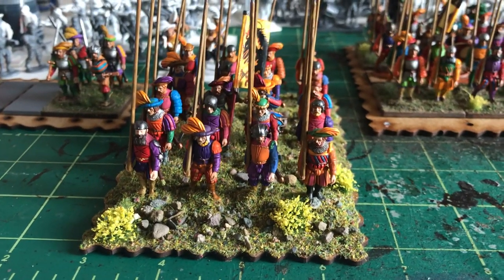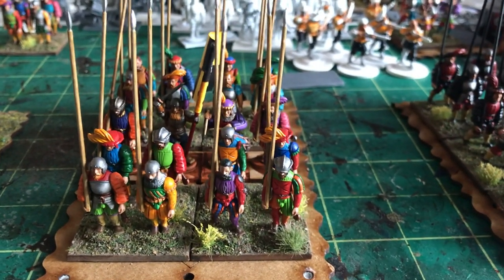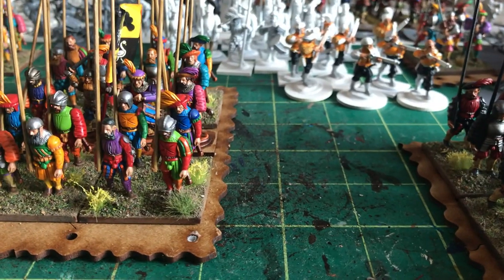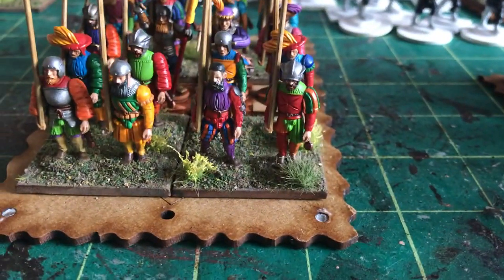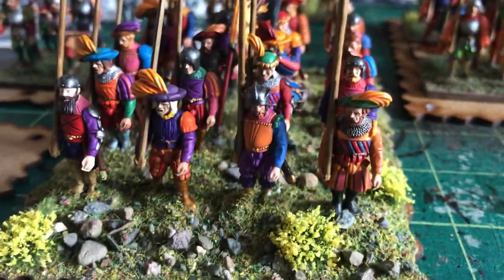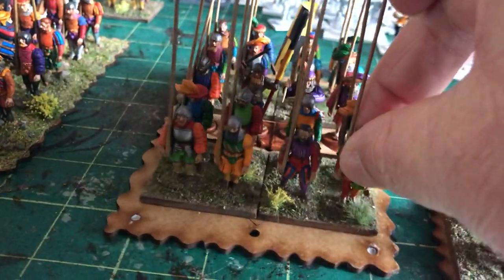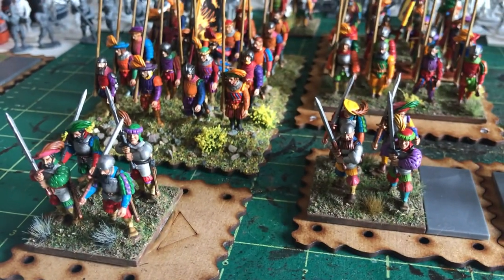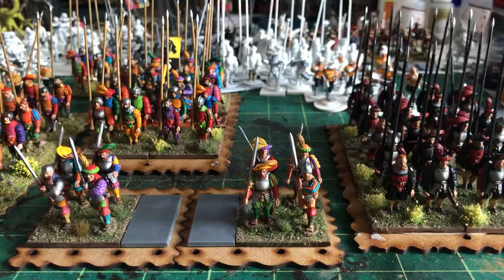Hobby Update: Basing Landsknecht Pike Blocks pt.2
After organising the Landskenchts onto Big Red Bat bases I did a bit reading and realised they didn't fight in two deep lines, but in regimented pike blocks of 20x20 men supported around the outside by missile troops (Crossbowmen and Aquebusiers) and Zweihander and Halbard soldiers, with the ensign, drummers and fifers in the centre. So, I then had to reorganise what I'd already started...